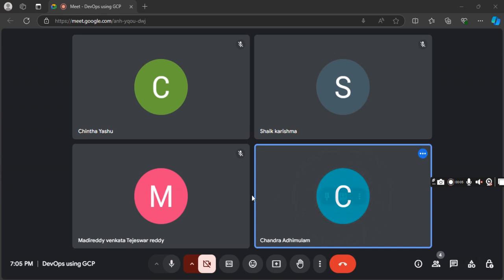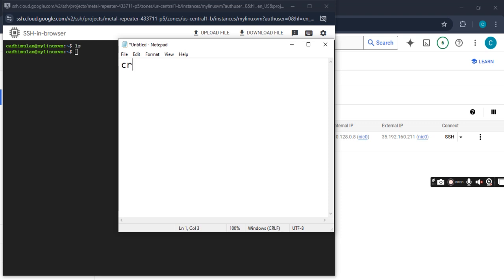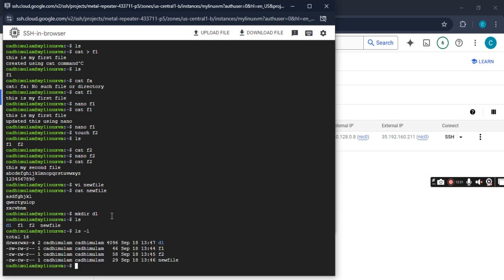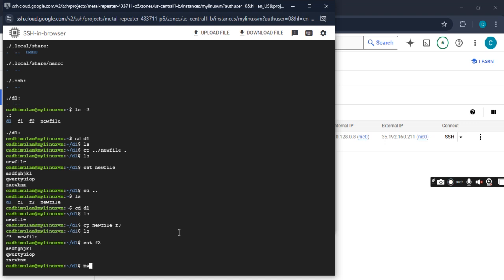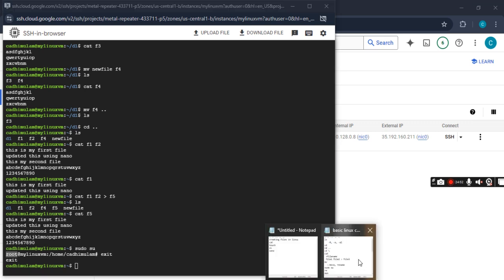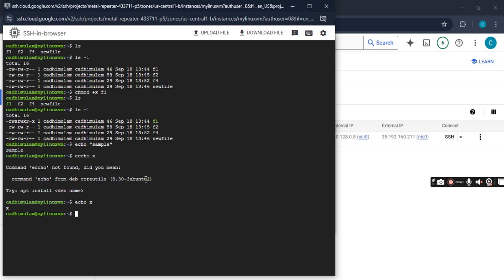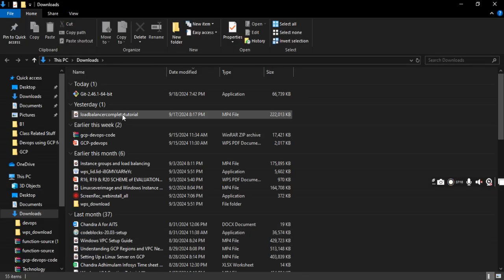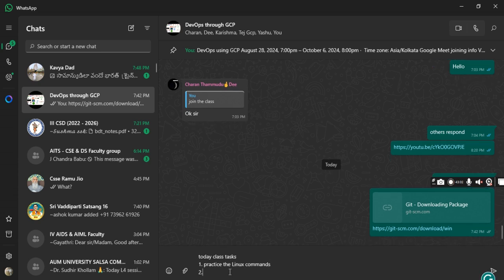Basic Linux Commands GIT installation and account creation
Git Installation
Git Account Creation